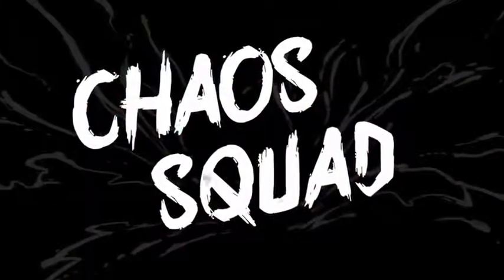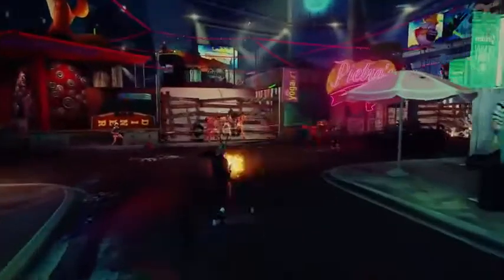Sunset Overdrive Chaos Squad Multiplayer Trailer